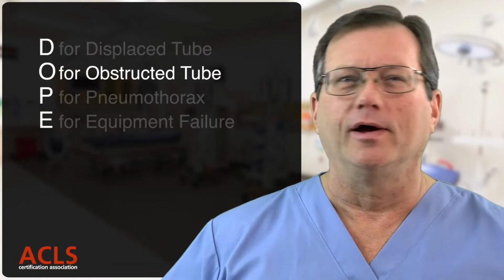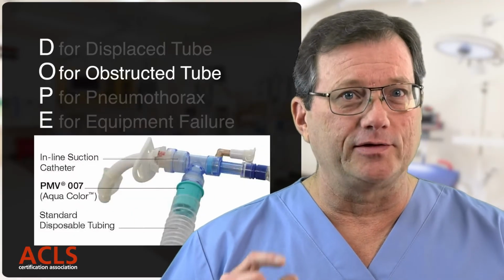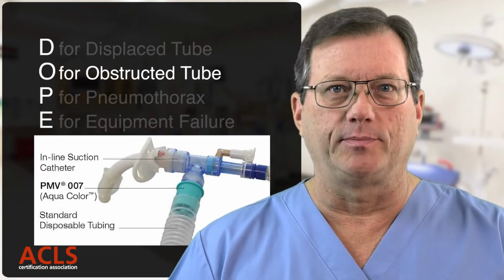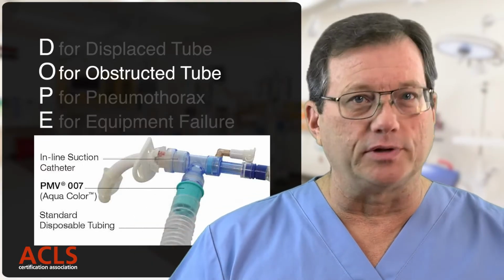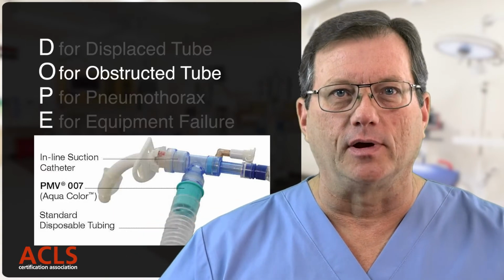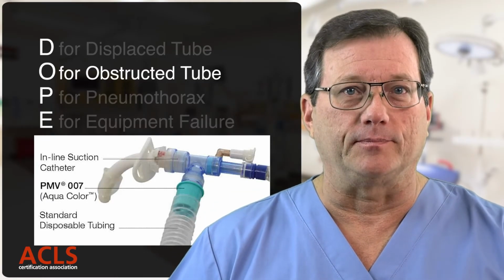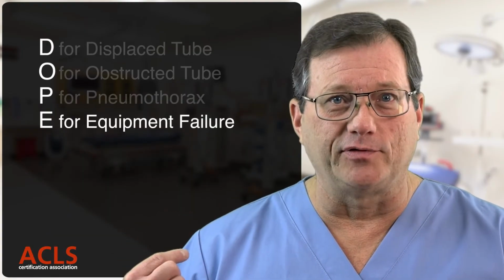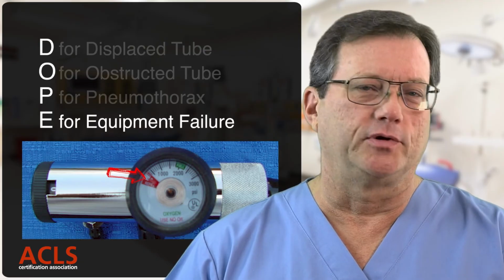How to Troubleshoot an Intubated Patient: D.O.P.E. Explained | ACLS Certification Association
When an intubated patient suddenly deteriorates, you need a fast, organized way to think through the possible causes. This video reviews the D.O.P.E. mnemonic, a simple and effective tool that helps healthcare providers respond quickly and systematically.

D.O.P.E. stands for:
✅ Displaced tube
✅ Occluded tube
✅ Pneumothorax
✅ Equipment failure

In this lesson, you’ll learn how to use D.O.P.E. to troubleshoot a worsening intubated patient and why the first step is to start with the patient, not the machine.

▪️Why the D.O.P.E. mnemonic is useful in emergency airway management
▪️How continuous waveform capnography can help identify a displaced tube
▪️Why an obstructed ET tube should always be considered, and the role of in-line suction
▪️How positive-pressure ventilation can contribute to pneumothorax
▪️Why equipment failure includes checking oxygen supply, air supply, and ventilator readiness
▪️Why providers should bag the patient first if gas exchange is failing, then troubleshoot the ventilator

This is a high-yield review for:
▪️Nurses
▪️Paramedics
▪️Respiratory therapists
▪️EMS and critical care transport teams
▪️Healthcare students preparing for ACLS-related airway and emergency care concepts

Using a structured mnemonic like D.O.P.E. can improve speed, reduce missed causes, and help providers take the right next step when seconds matter.

Chapters:
00:00 Introduction – D.O.P.E. for Intubated Patients
00:41 D – Displaced Endotracheal Tube
01:55 O – Obstructed ET Tube
02:22 P – Pneumothorax Risk in Ventilated Patients
03:39 E – Equipment Failure and Oxygen Supply
04:08 Key Takeaways for the DOPE Mnemonic